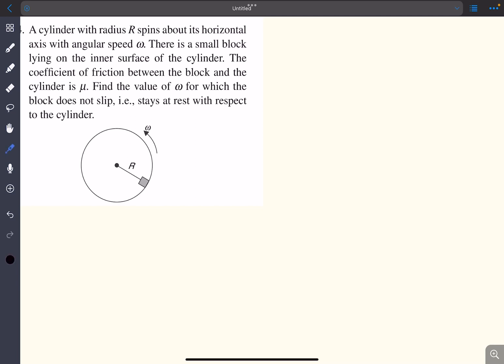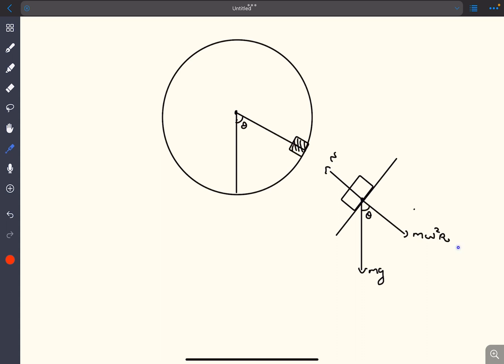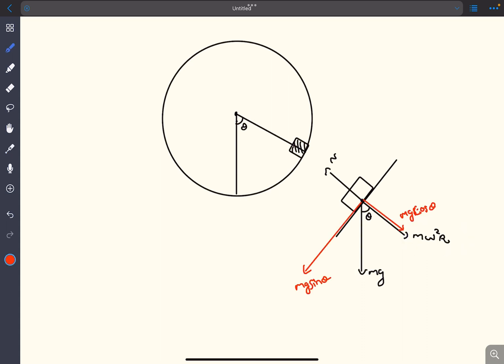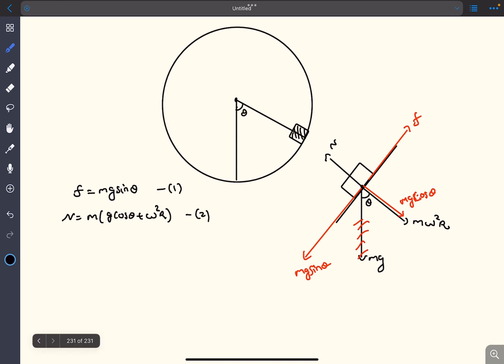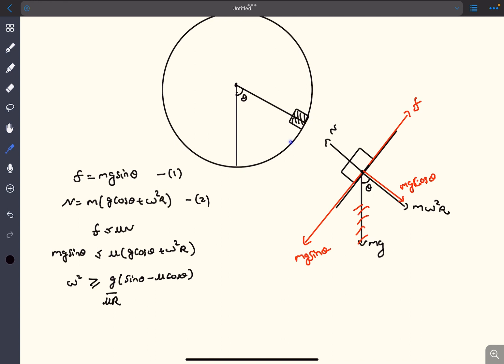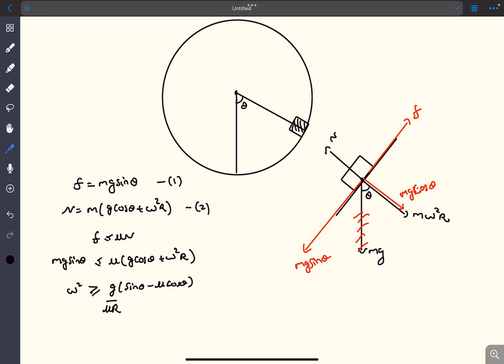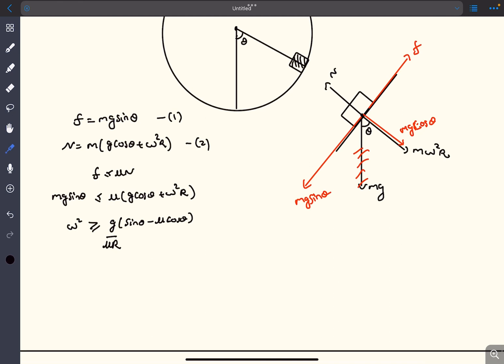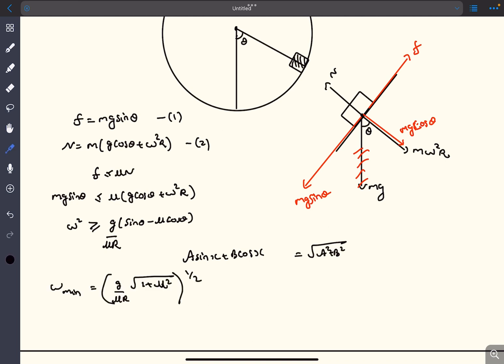ω For Which Block Does Not Slip Relative to Cylinder | Lvl 3 | SBT | NLM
Q : A cylinder with radius R spins about its horizontal
axis with angular speed w. There is a small block
lying on the inner surface of the cylinder. The
coefficient of friction between the block and the
cylinder is m. Find the value of w for which the
block does not slip, i.e., stays at rest with respect
to the cylinder.